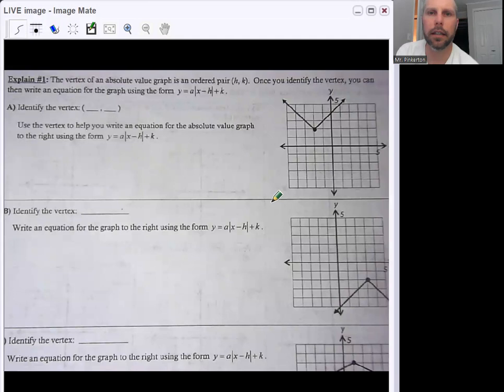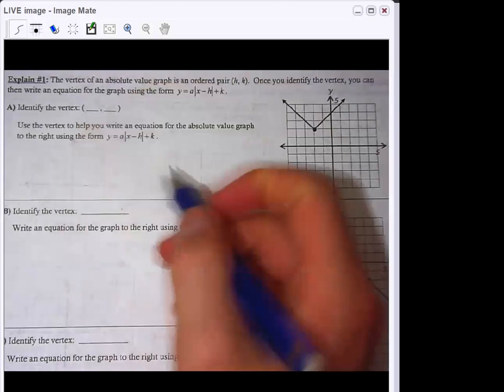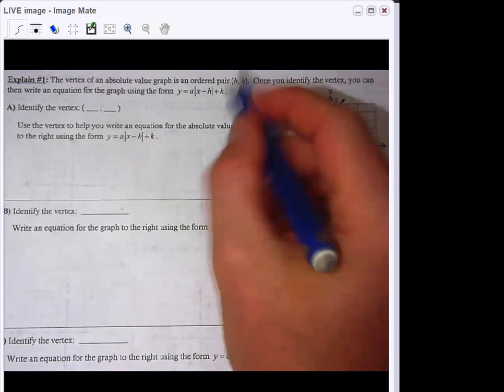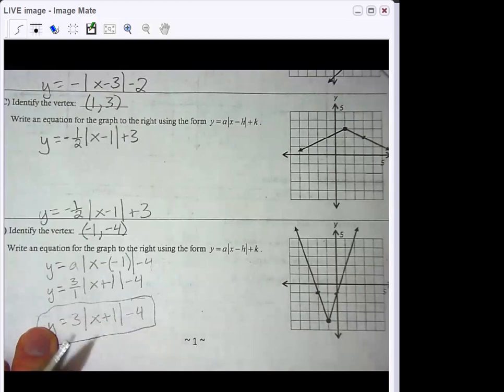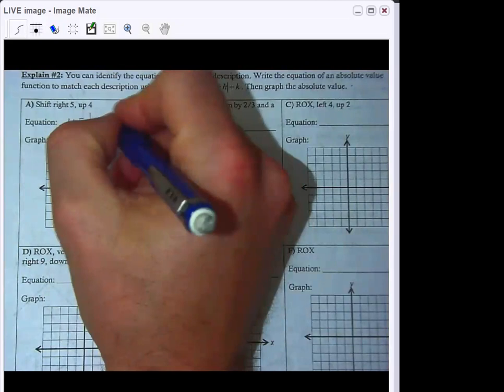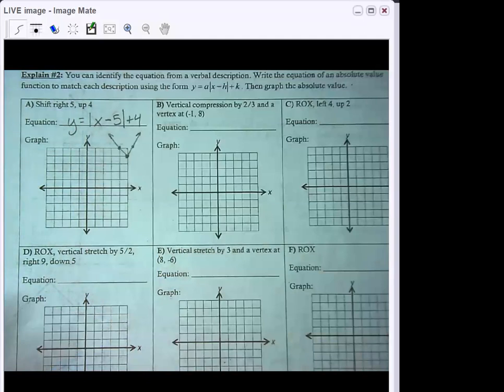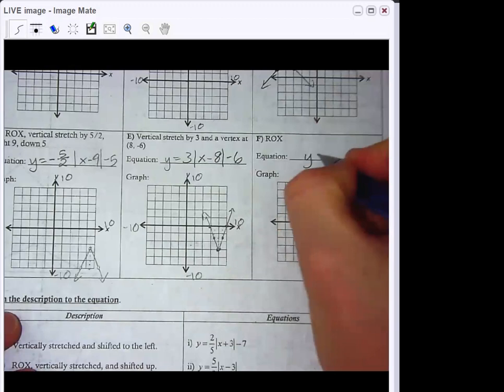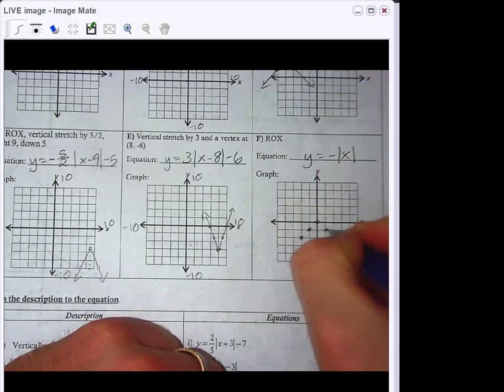Absolute Value (day 3)